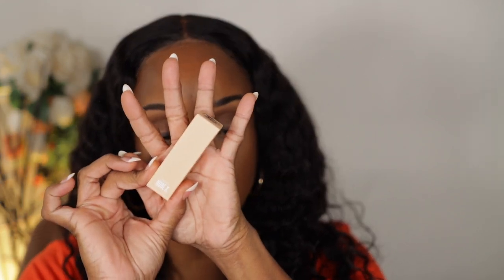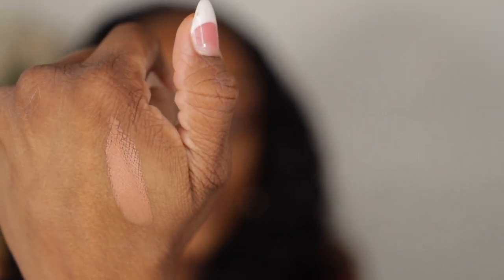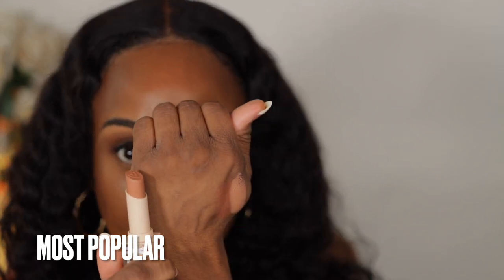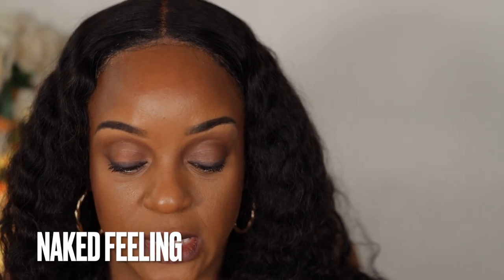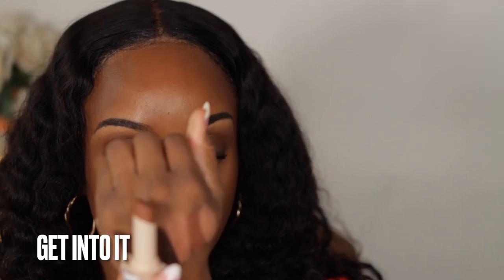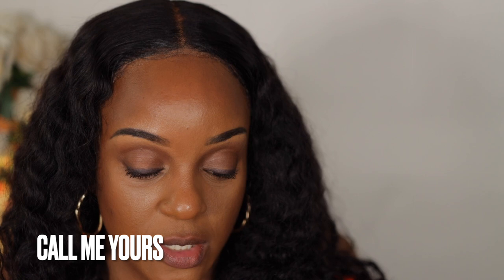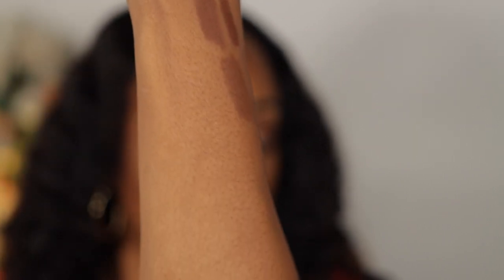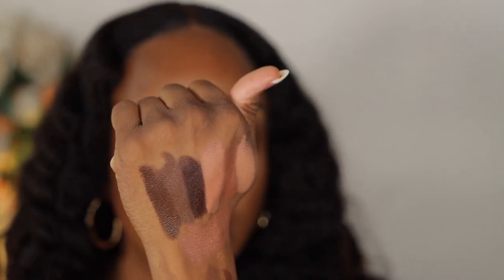NEW BEAUTY SUPPLY STORE MAKEUP‼️BEAUTY CREATIONS MATTE NUDE LIPSTICK-SWATCHES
My Favorite Lashes From Amazon⬇️

Equipment Used
Soft Boxes
Ringlight
Canon 90D
I MOVIE